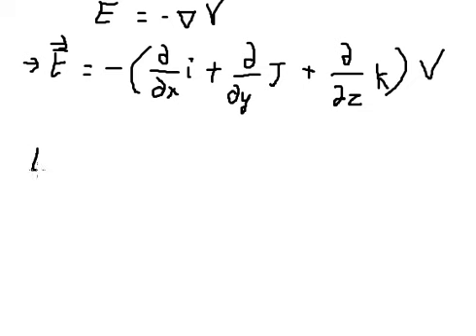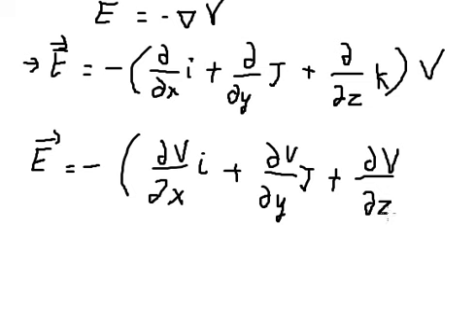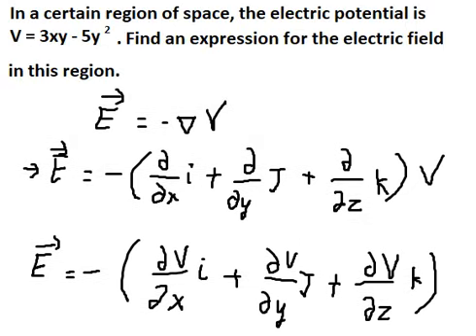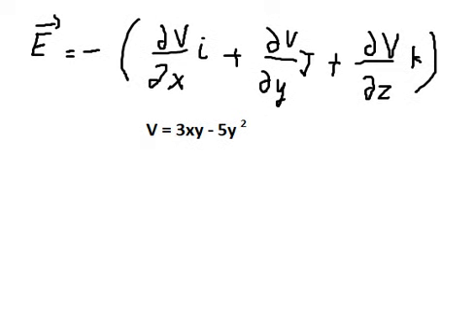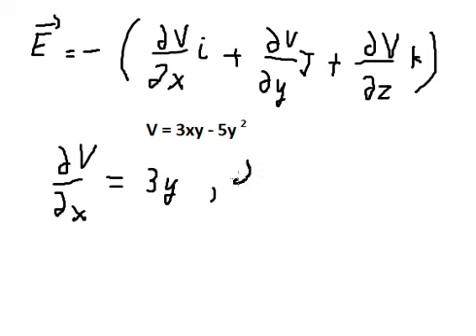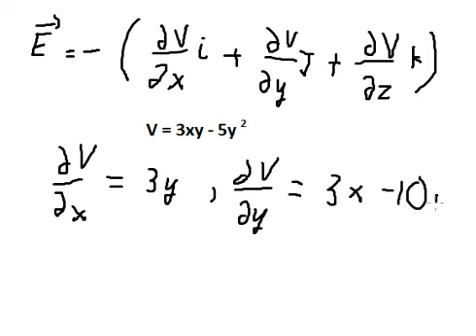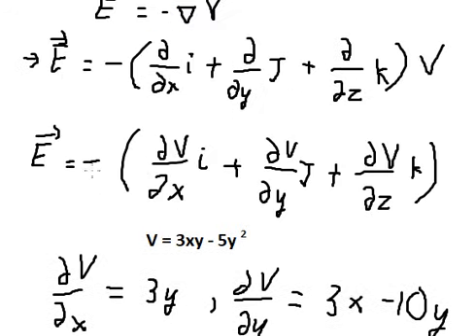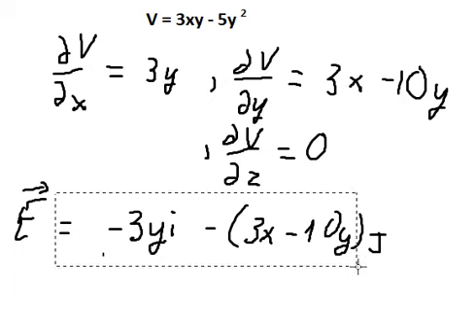Physics Help: In a certain region of space, the electric potential is V=3xy - 5y^2 . Electric field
Here is the technique to solve this question related to the electric field and how to solve them in step-by-step